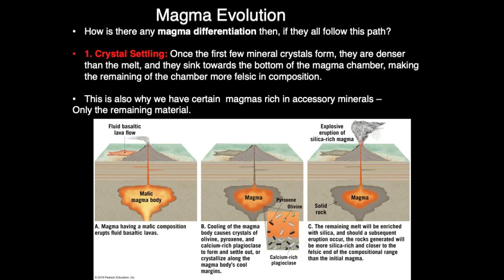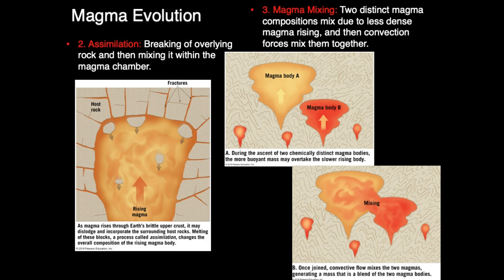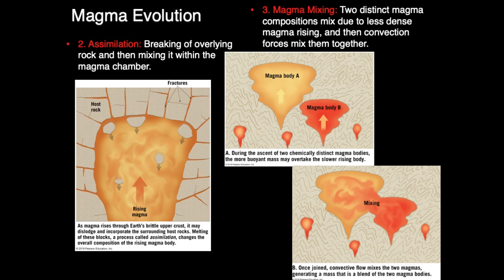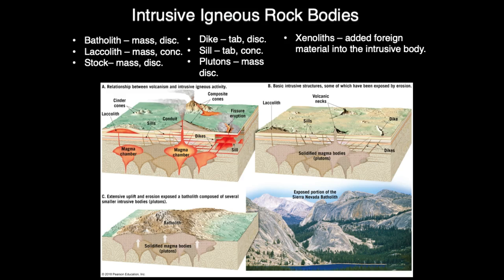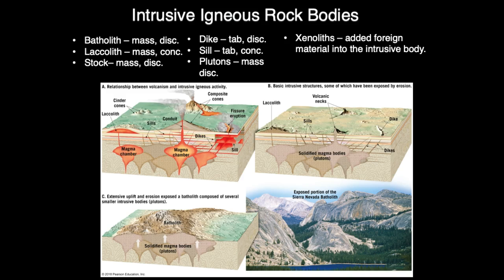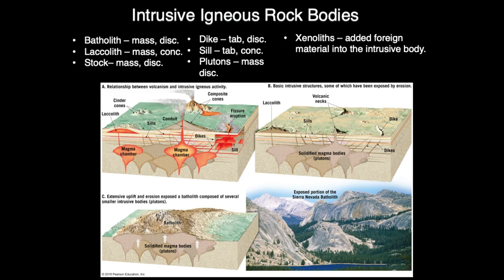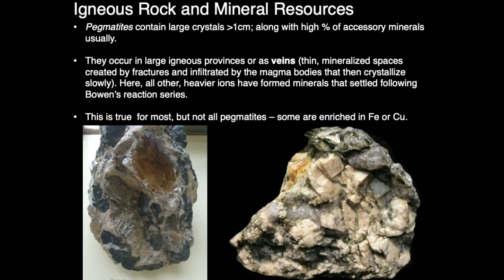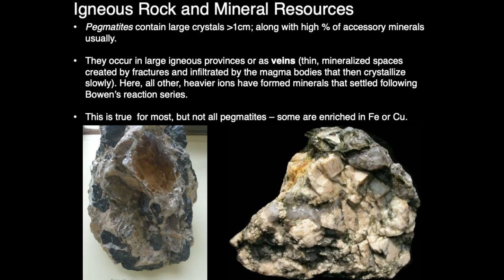Igneous Rocks - Ch.4 - 6